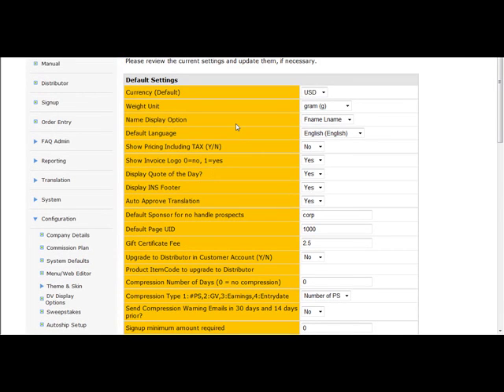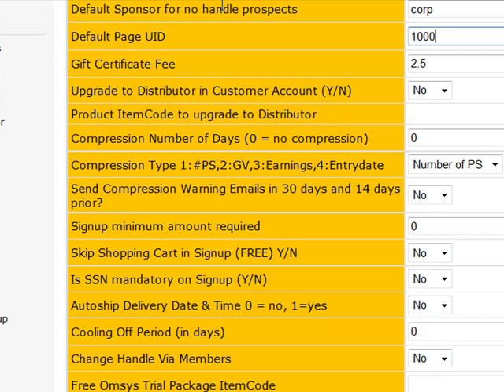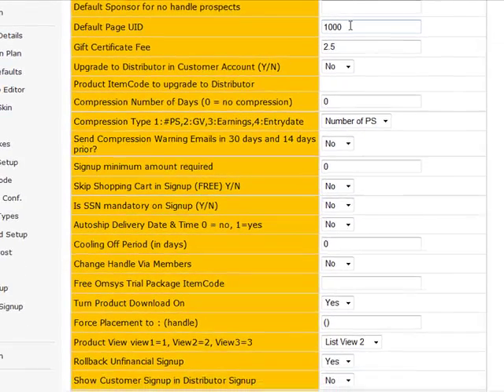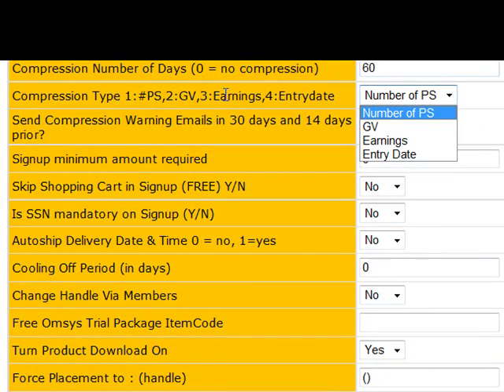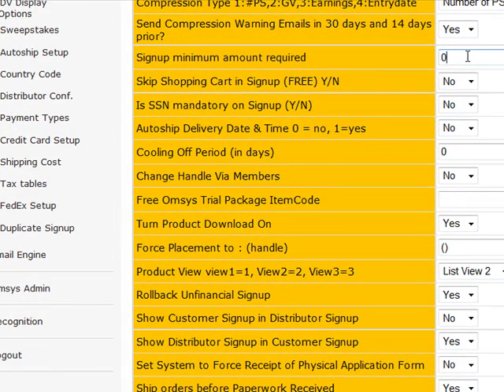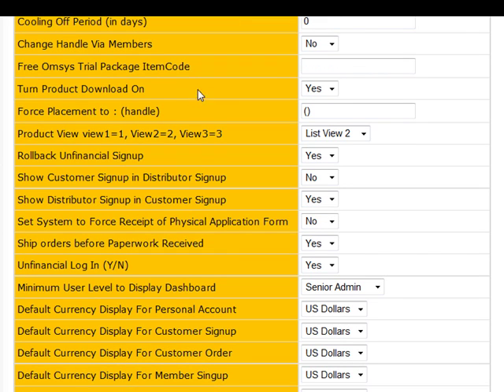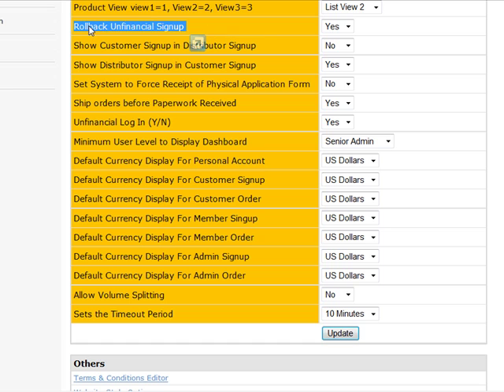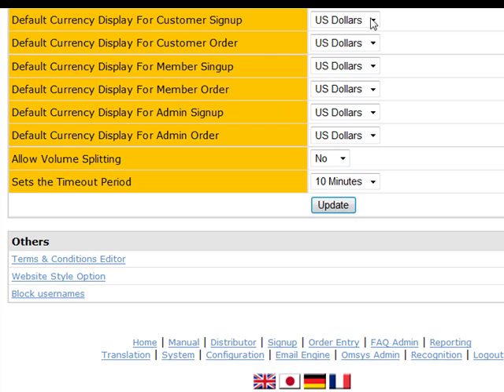MLM Software Configuration Video 2 Complete MLM Software System Defaults Section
MLM Software Configuration Video 2 Complete System Defaults Section covered MLM Software